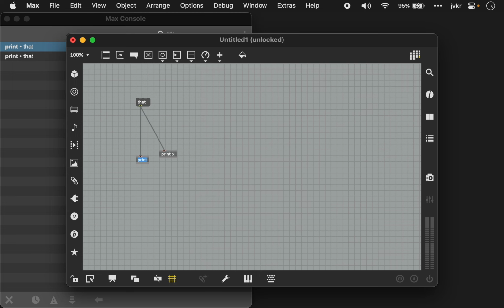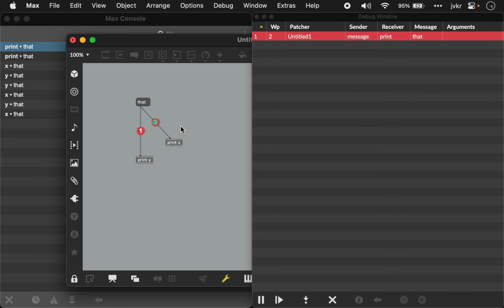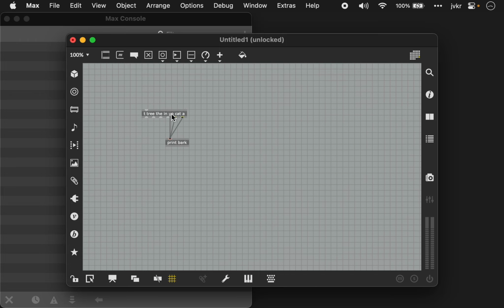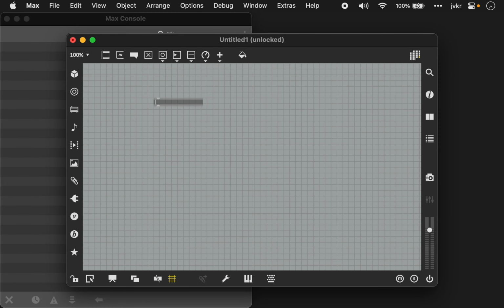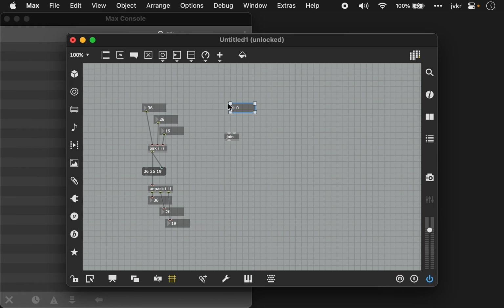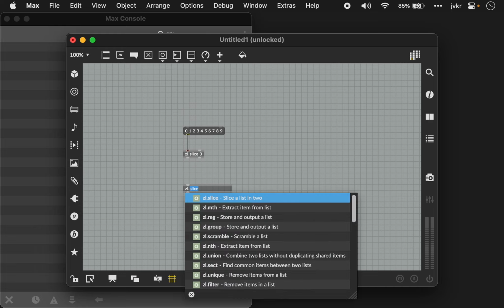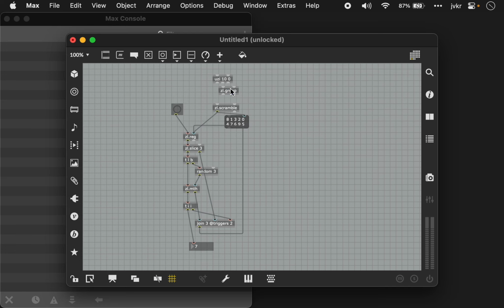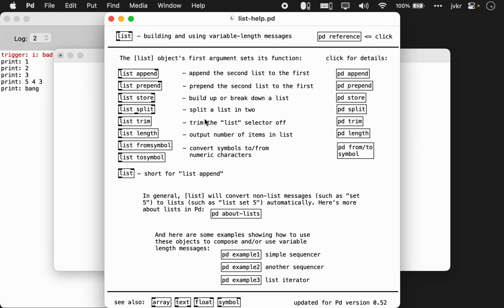Introducing Max - part 6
In eight short video's working with the application Max, developed by cycling74, is introduced. This series, focussing on realtime interaction on generative sound, was created for the class 'realtime processes with MaxMSP' (rmm) for the sonology program As in some situations it is preferable to work with Puredata, each video as an addendum that shows how the same functionality can be achieved in that application.

Something that requires special attention is how a specific order underlies the triggering of events. In addition, this episode introduces the concept of lists and types.

00:00 - order, order!
03:46 - trigger strategies
05:54 - routing types
07:02 - (de)constructing lists
09:04 - example: lists and order
11:45 - rounding up
11:56 - pd addendum